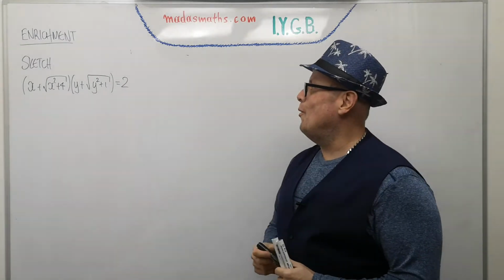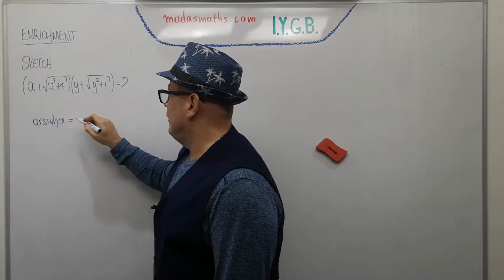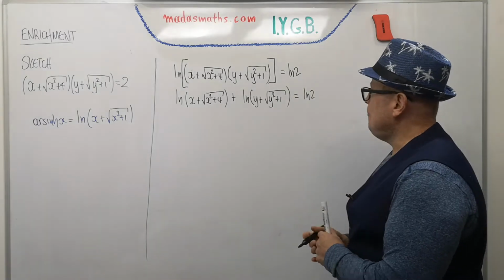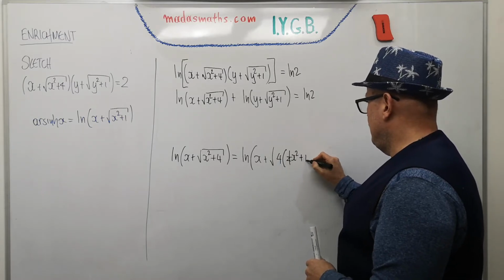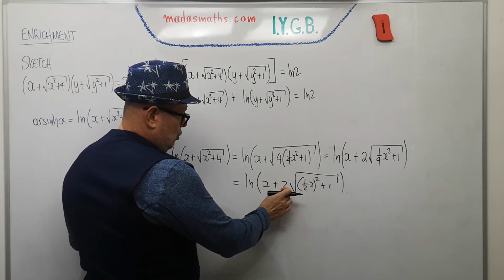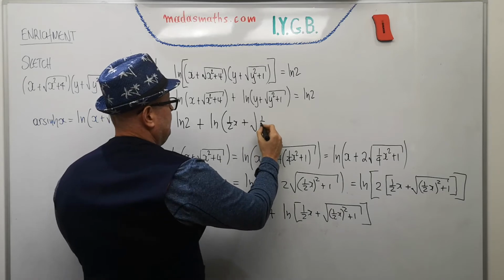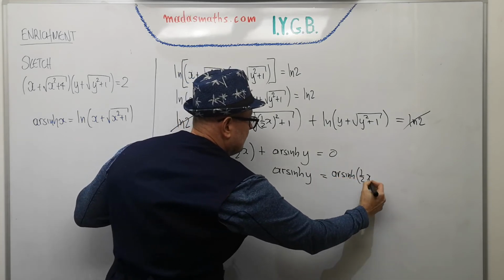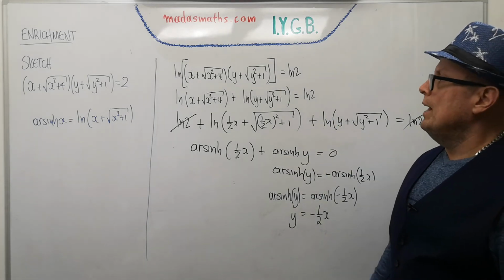VARIOUS & ENRICHMENT sketching or not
An unusual question... can be done with ordinary maths but I am showing a method involving further maths.